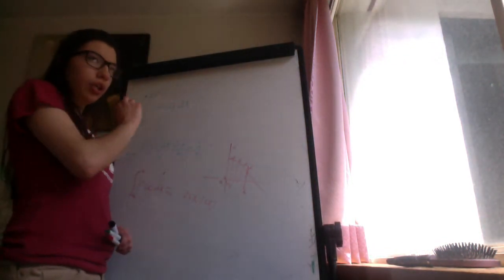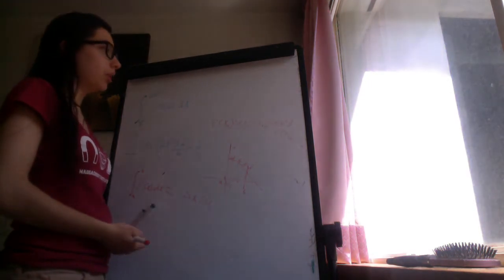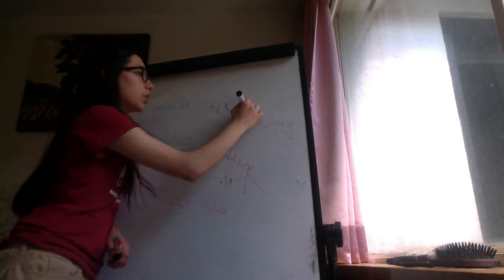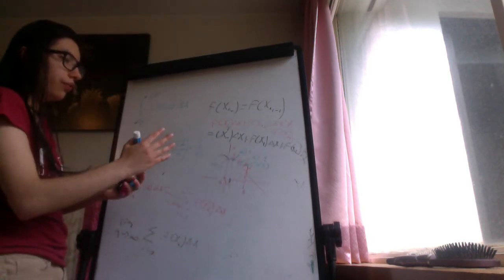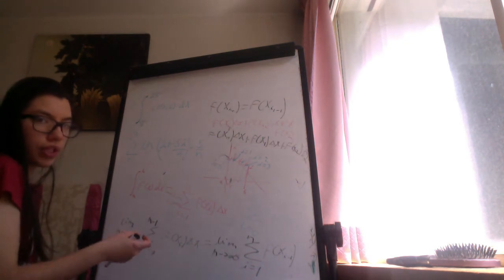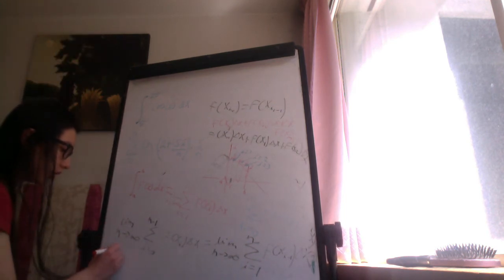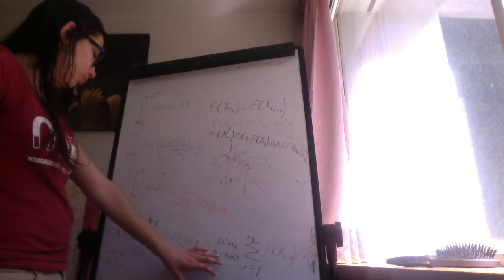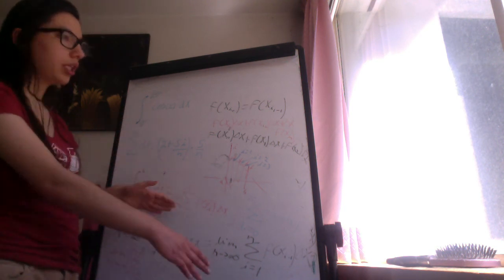Summation notation and definite integral connection